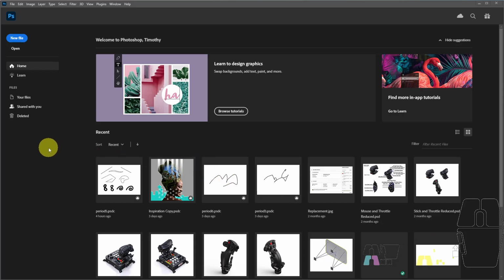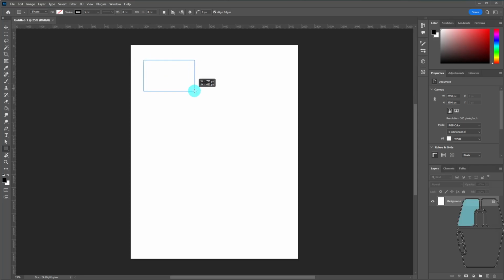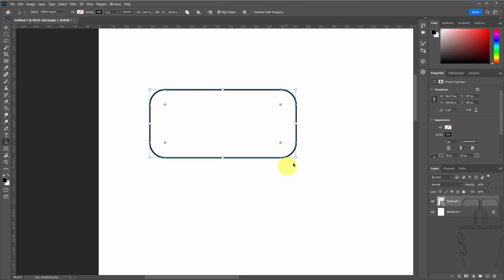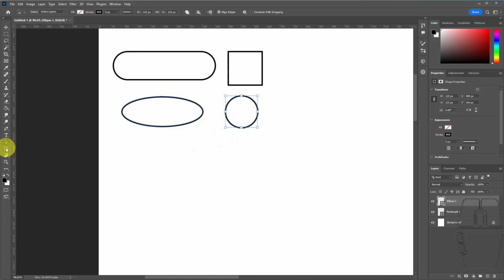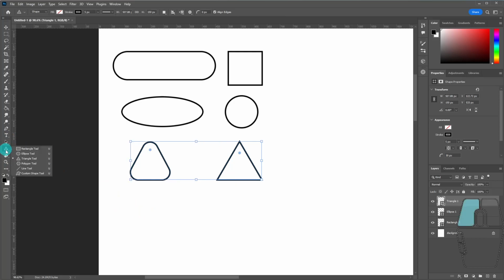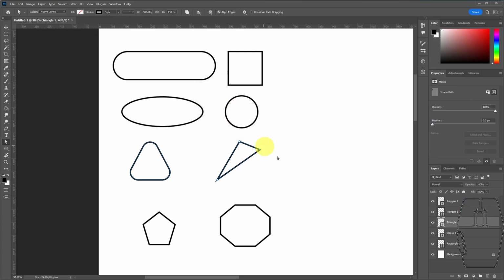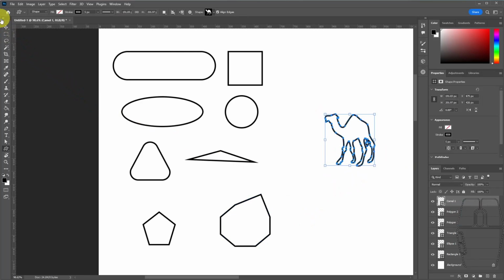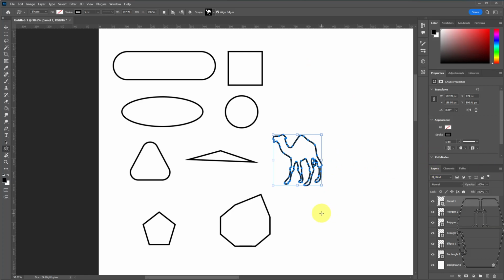Drawing Shapes with Photoshop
This how-to video shows how to create a variety of shapes with the shape tools in Photoshop.